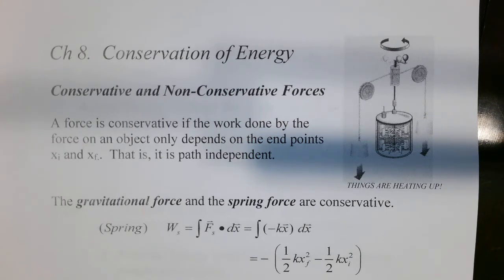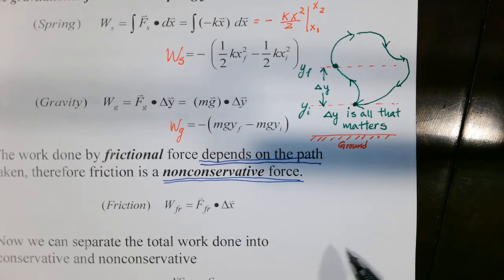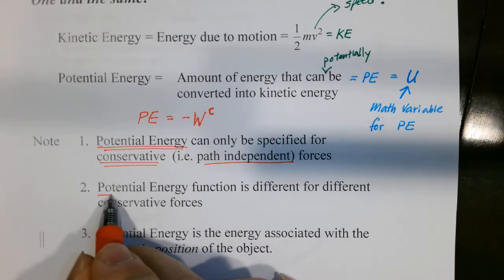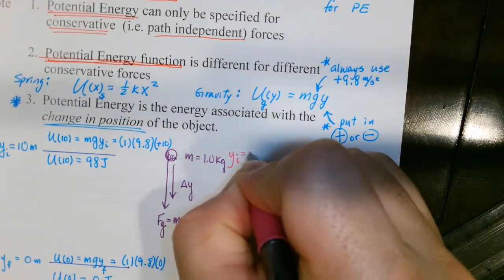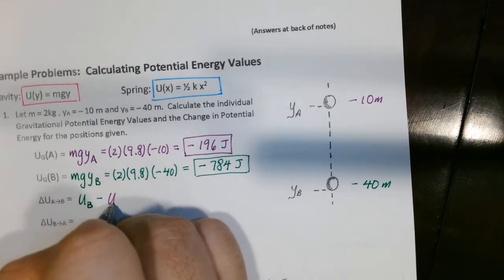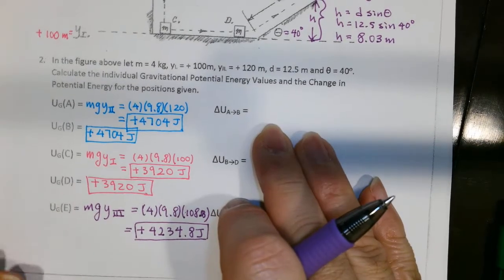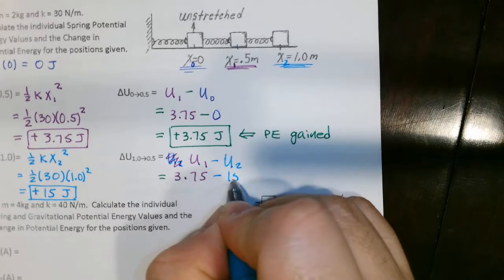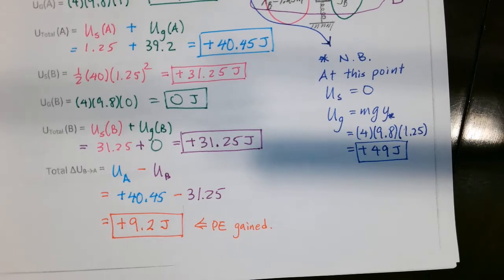AP Ch 8 Conservation Energy Video 01